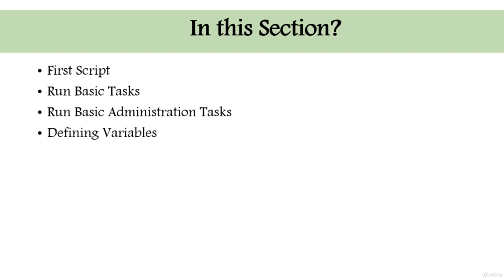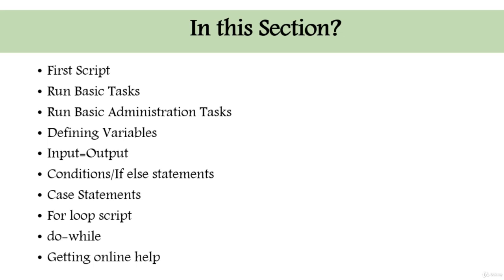1 Welcome to Basic Shell Scripting